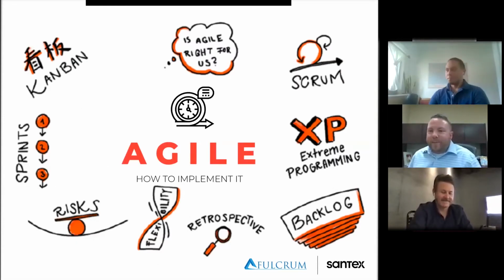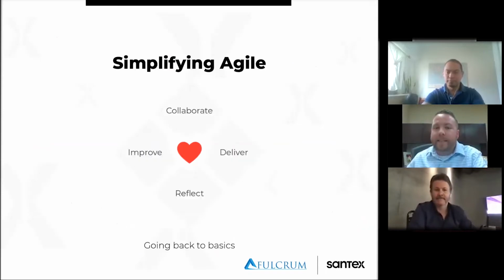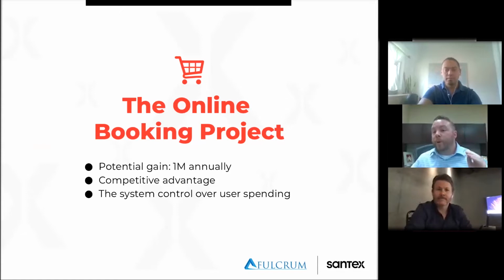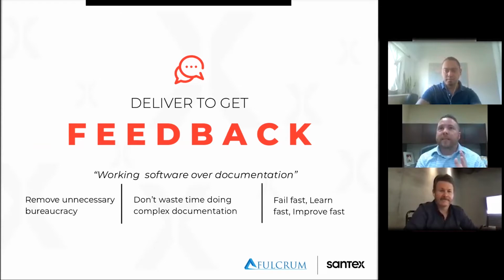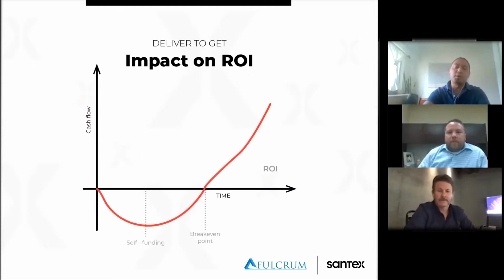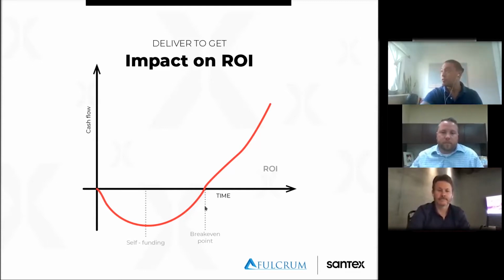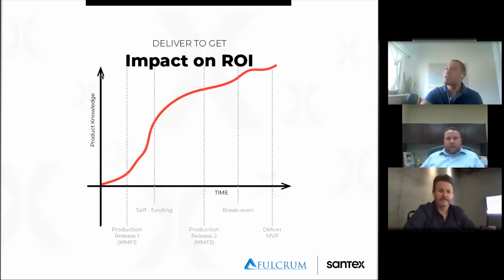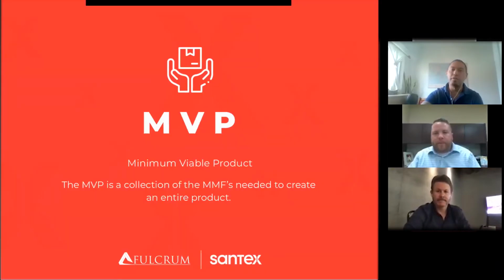Webinar - Maximize Your Profits with Early Delivery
Here are the best practices on how to save time and money when launching a new project within your organization.

👉 In this video you will learn:

▪ How to implement an Agile approach
▪ Benefits of early product feedback
▪ ROI, Break-even & Self-funding
▪ History and background of the concepts: IMF, MMF, MVP

🗣 Speakers